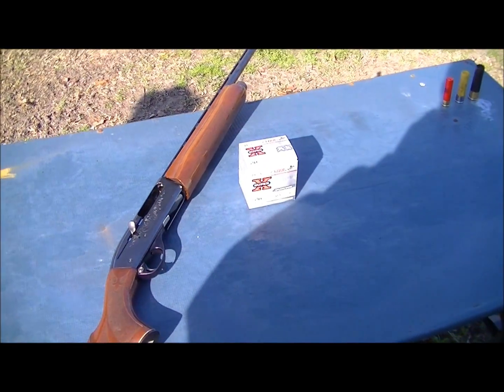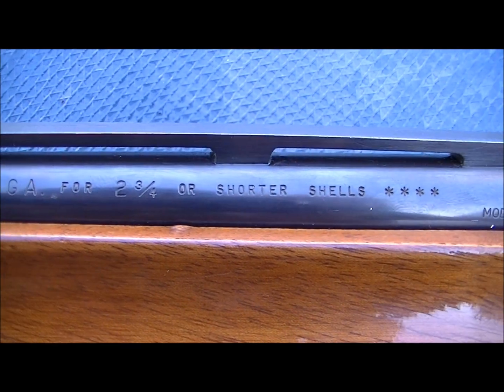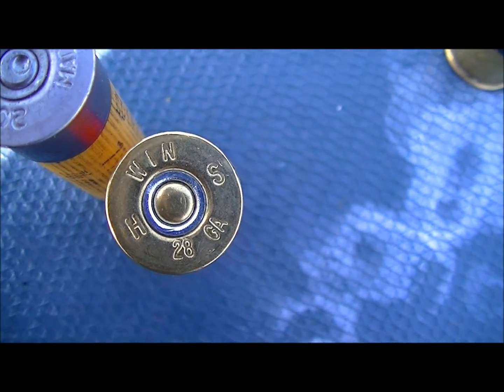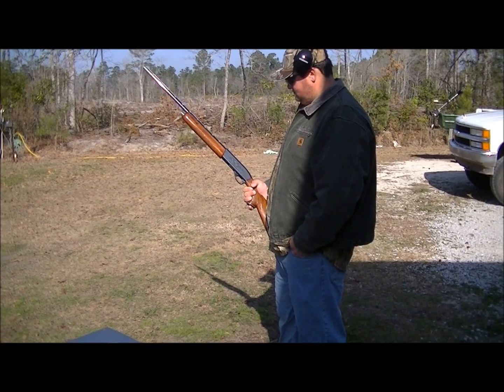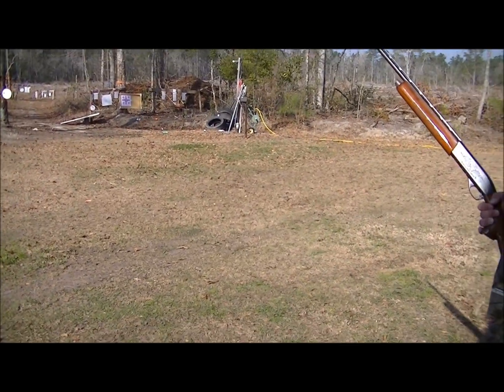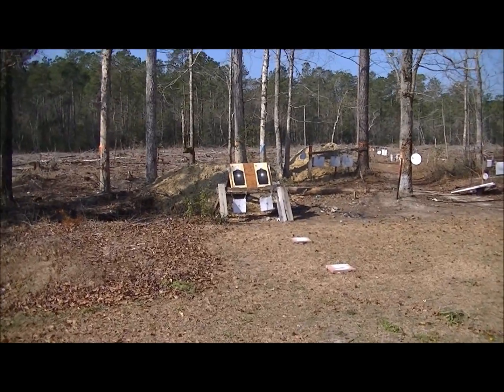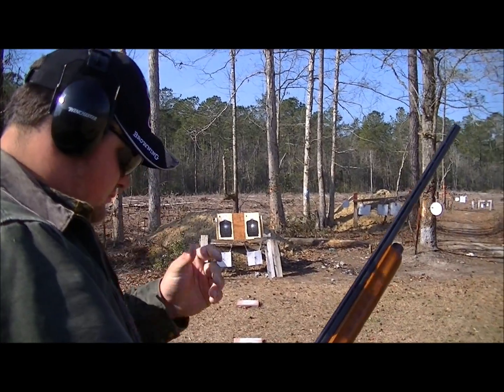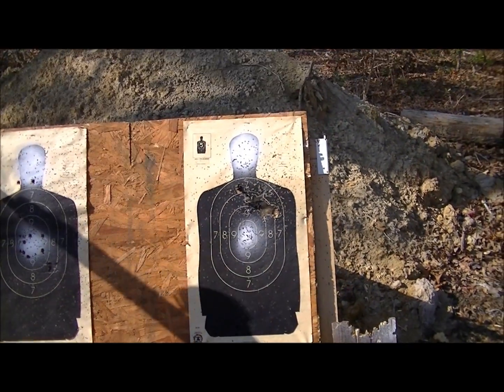The 28 Gauge is No Myth!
After hearing from some other youtube channels about the issue of whether or not the 28 gauge shotgun is a real shotgun or not, I decided to make a vid hopefully proving that it is in fact a real firearm. This beautiful Remington 1100 chambered in the rare 28 gauge is a perfect example. It holds a great pattern and to me is close in comparison to the 20 gauge. For any small game such as Dove, Quail, Squirrel, or Rabbit the 28ga is perfect. We take a quick close up look at the stamping on the barrell and then take a few shots just to show that its real. Nothing special here just having fun.